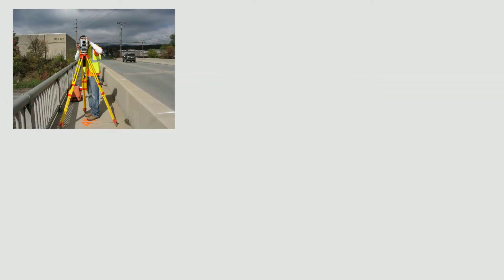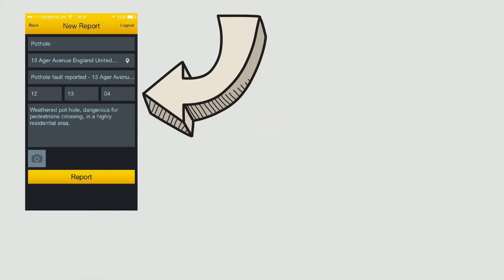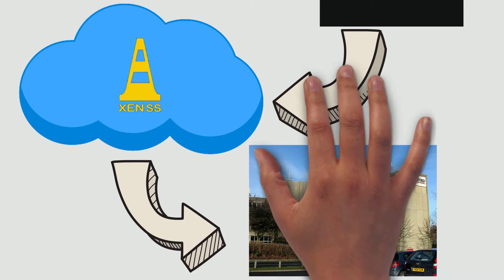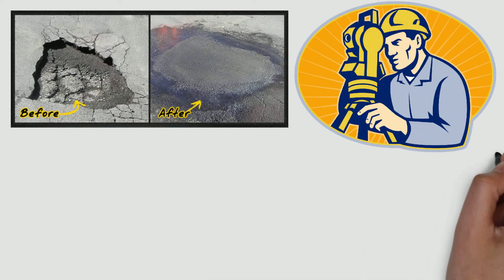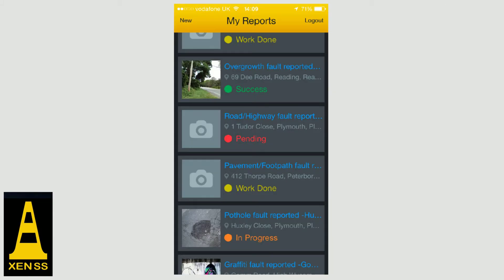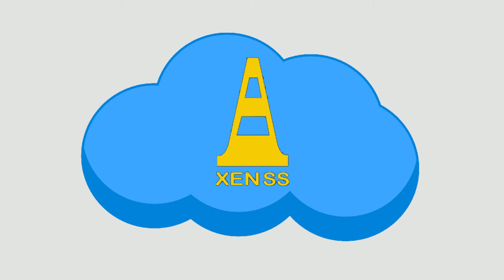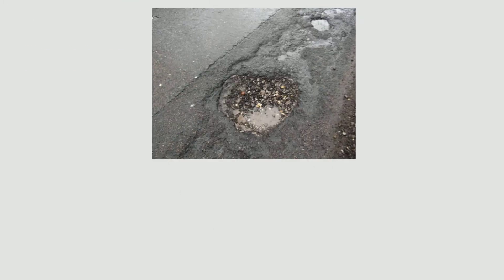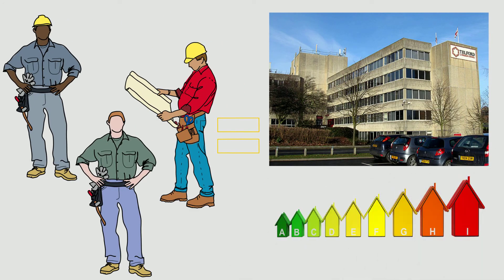Promo Video for Xen Partnership VO